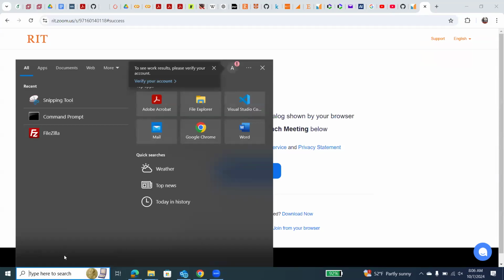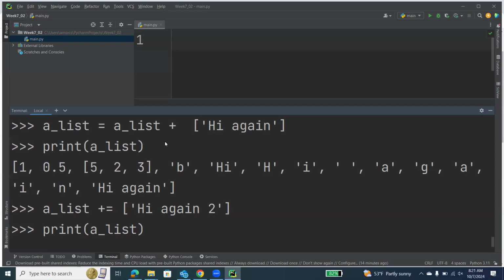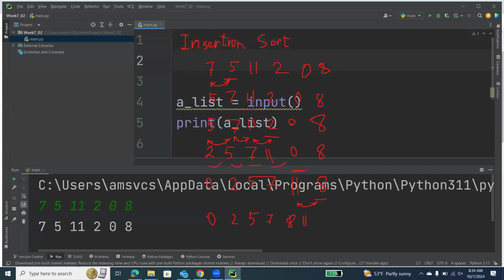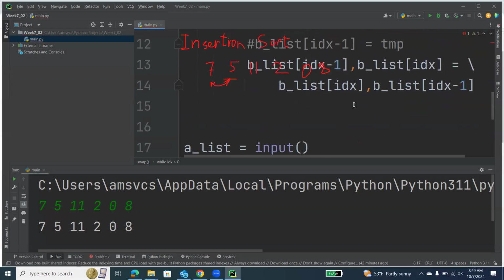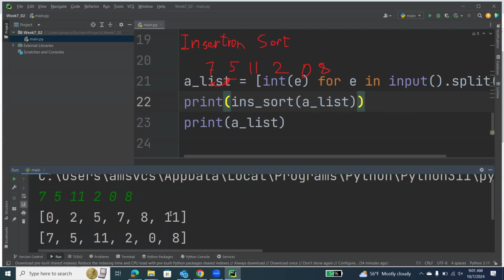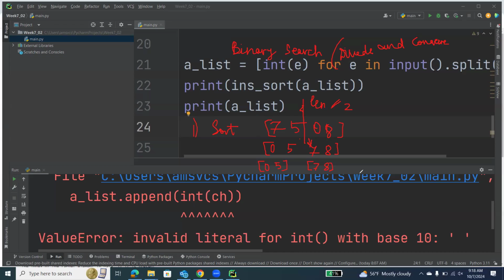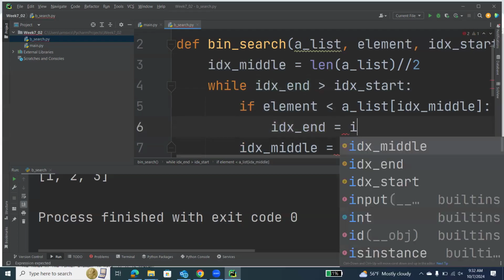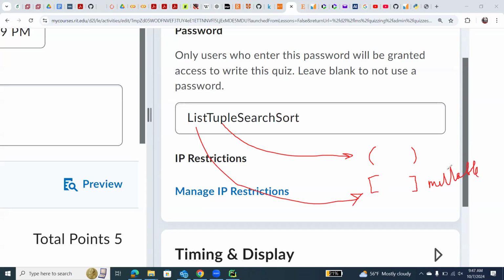Week 7 Lists. Insertion Sort and Binary Search